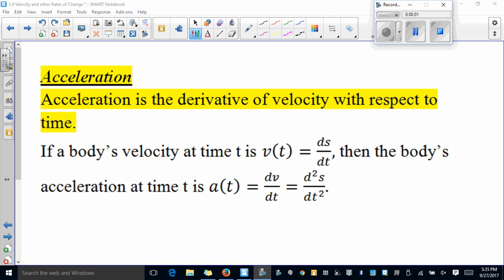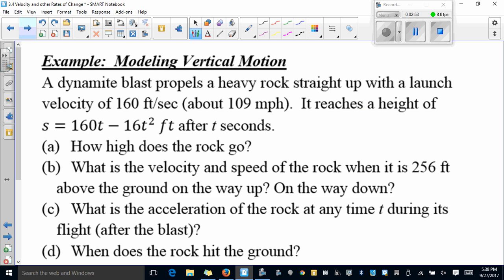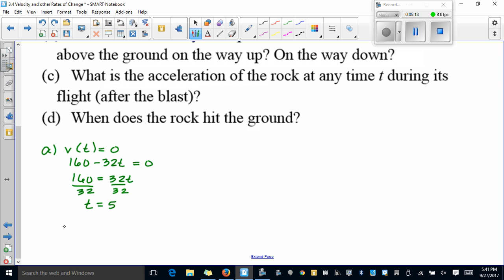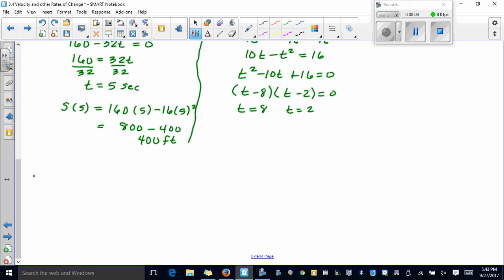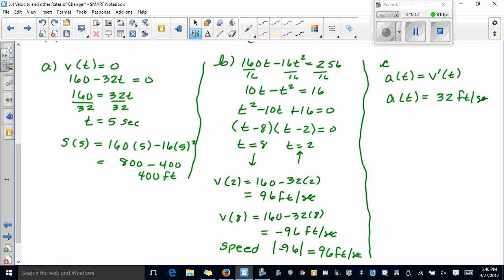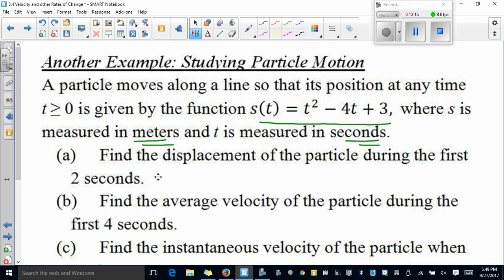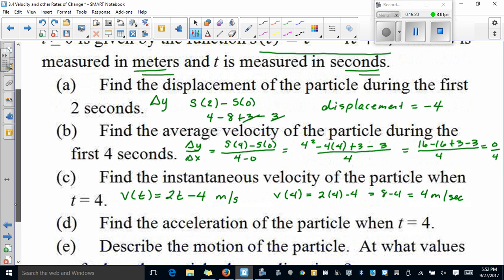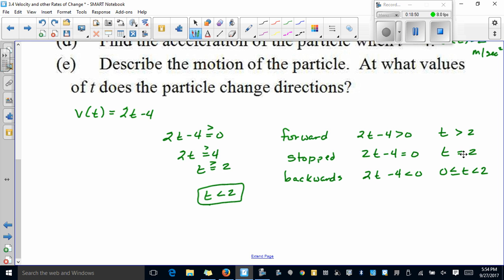Calc 3 4 Part 2 Velocity and Other Rates of Change